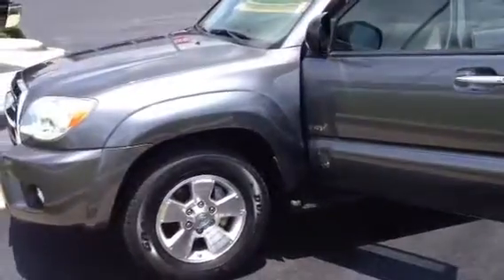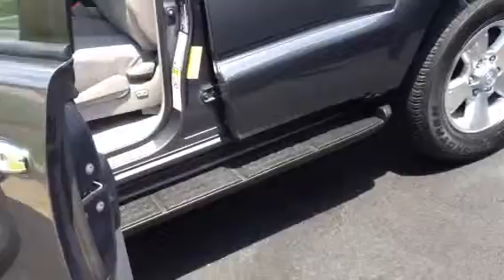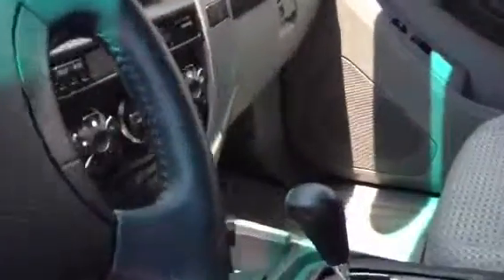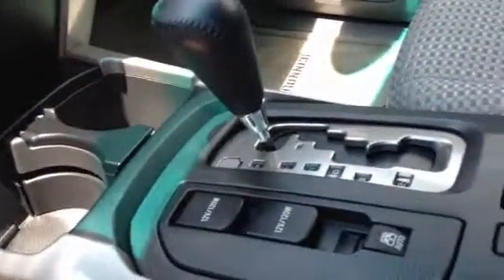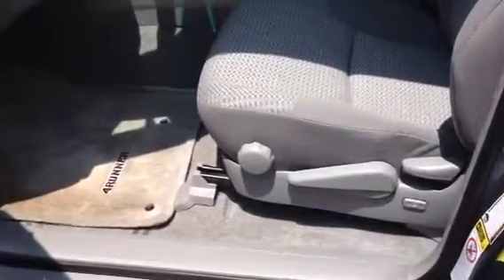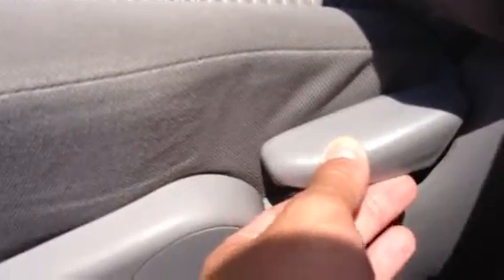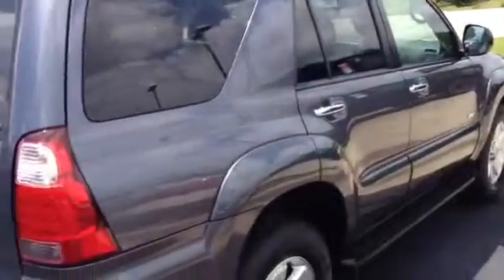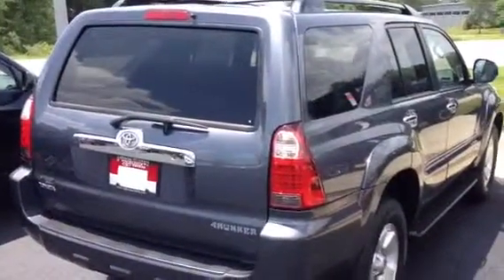2009 4runner review for Darin from Bobby